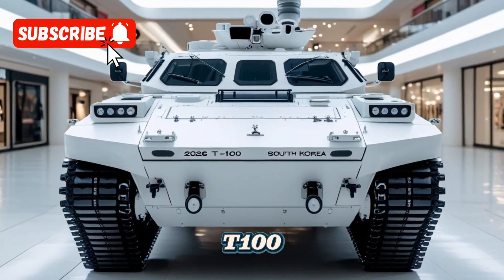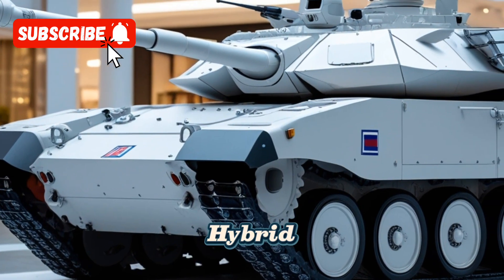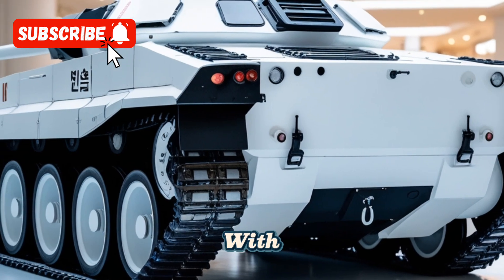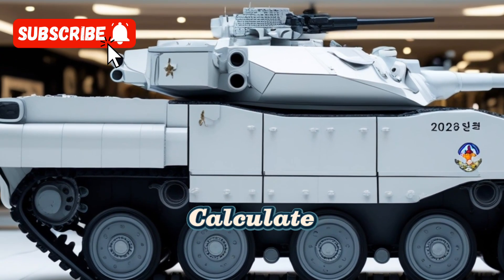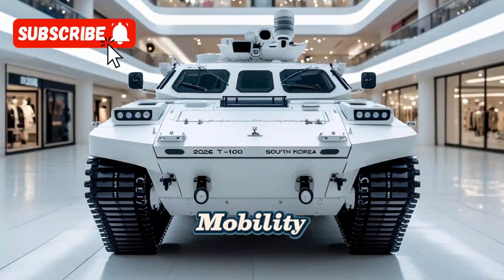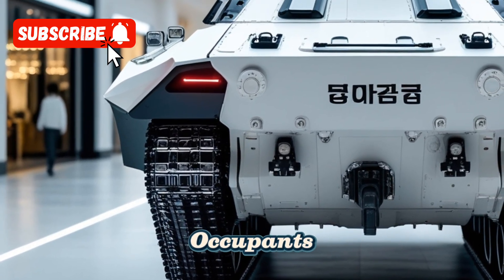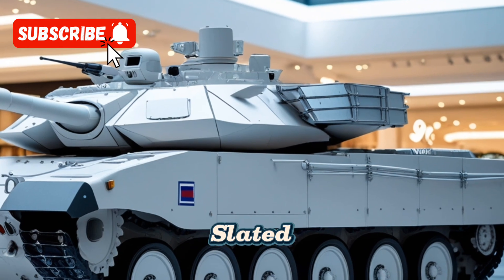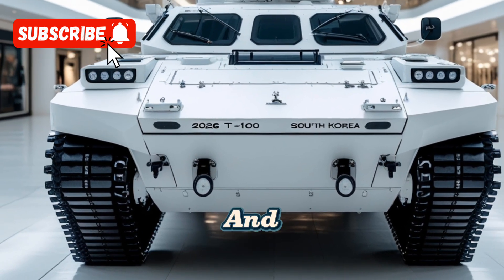South Korea's T-100 Tank: The Future of Armored Warfare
The T-100, South Korea’s next-generation main battle tank, is poised to redefine armored warfare with its cutting-edge technology and formidable firepower. Developed by Hyundai Rotem in collaboration with the South Korean military, the T-100 is designed to address the evolving security challenges in the Korean Peninsula and beyond. Building upon the legacy of its predecessor, the K2 Black Panther, the T-100 incorporates advanced features that enhance its combat capabilities and operational efficiency.

One of the standout features of the T-100 is its hybrid propulsion system, combining a high-performance diesel engine with an electric motor. This innovative design not only improves fuel efficiency but also reduces the tank's thermal signature, making it harder to detect by enemy infrared sensors. The hybrid system also allows for quieter operation, providing a tactical advantage in stealth operations